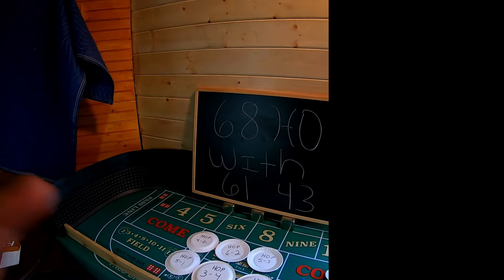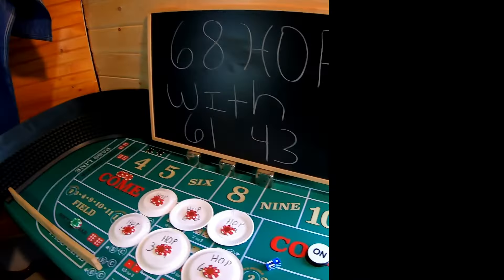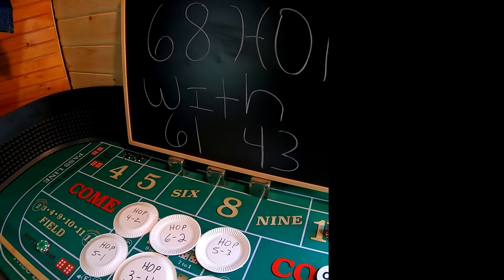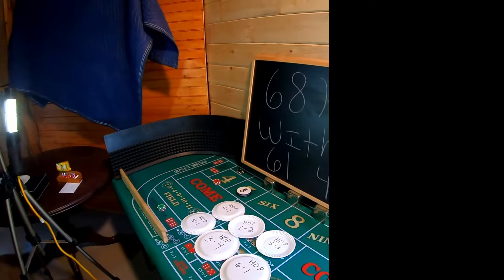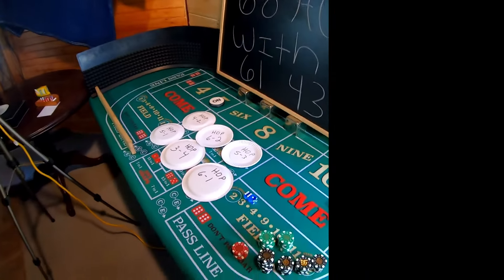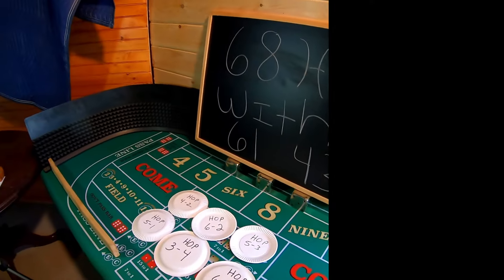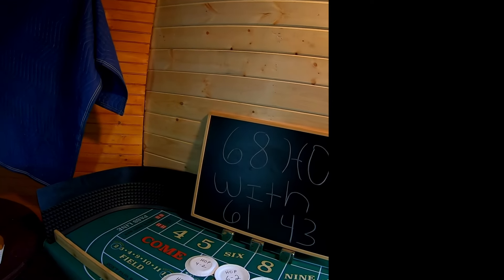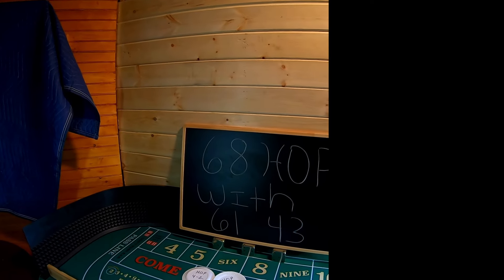Craps Hop Strategy Wants a Title Shot against 10/4 Ladder. Who would win?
Roulette Strategy, Craps Strategy, Bubble Craps, Baccarat, Sports Betting,  Slots, Casino, Gamble With Jimmy. If you enjoy gambling and would like to increase your odds of winning at the casino you have come to the right place.